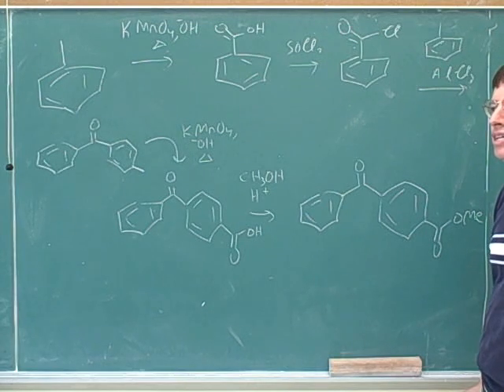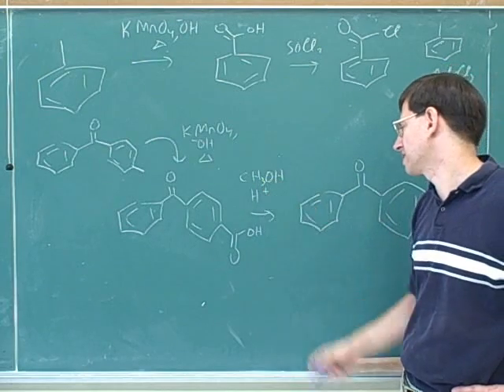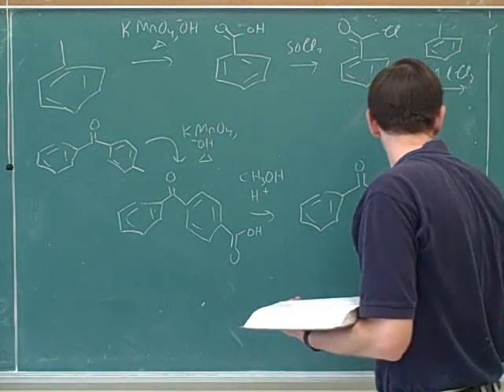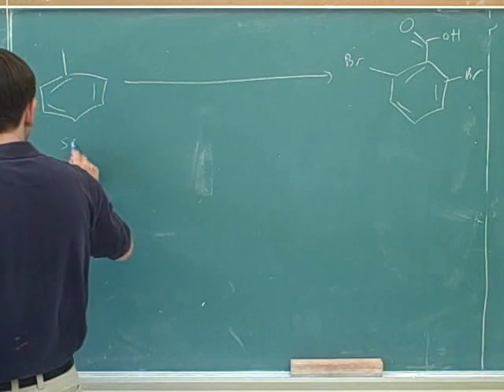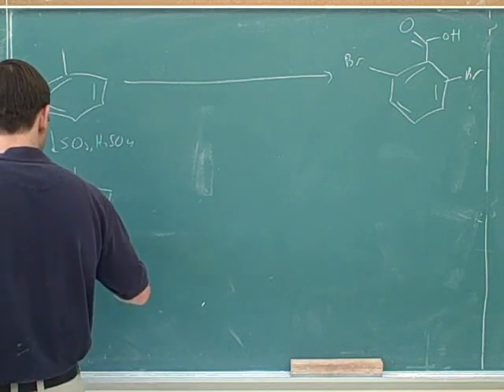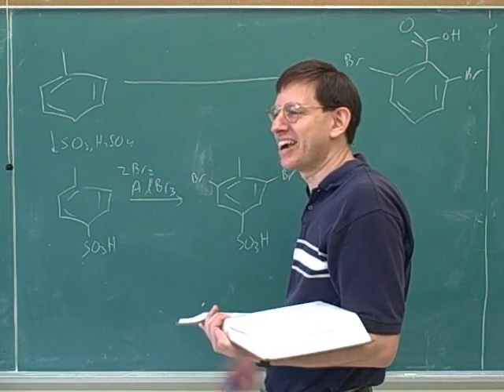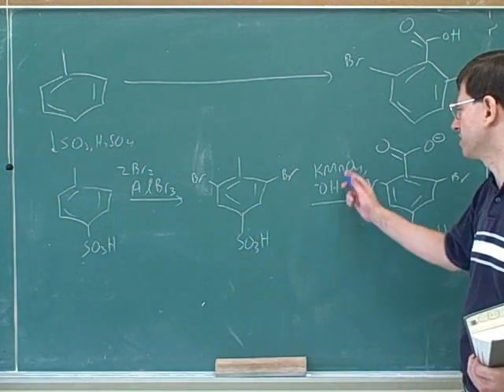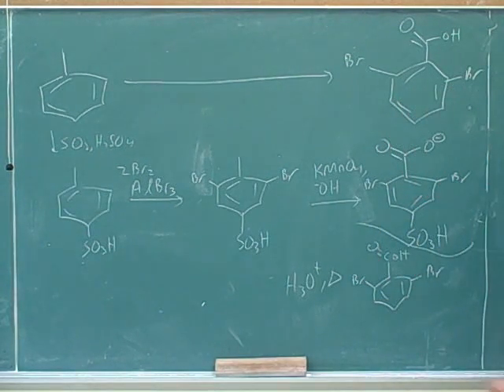Nucleophilic aromatic substitution (8)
Organic chemistry: Nucleophilic aromatic substitution. Substitution through benzyne intermediates. Summary of methods for synthesis of phenols. Benzylic oxidation to carboxylic acids; synthesis problems involving benzylic oxidation. Radical benzylic halogenation

(1) Nucleophilic aromatic substitution
(2) Continued
(3) Substitution through benzyne intermediates
(4) Continued
(5) Continued. Summary of methods for synthesis of phenols. Benzylic oxidation to carboxylic acids
(6) Radical benzylic halogenation
(7) Continued. Synthesis problems involving benzylic oxidation
(8) Continued